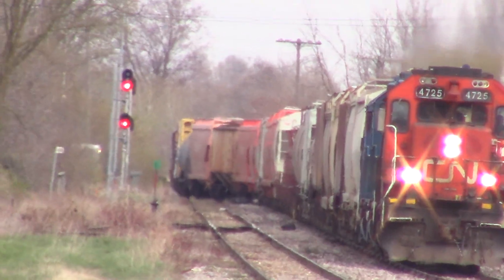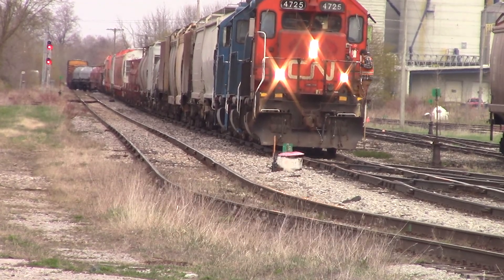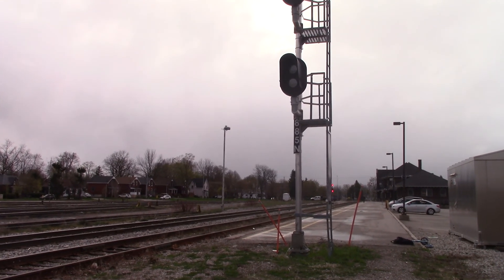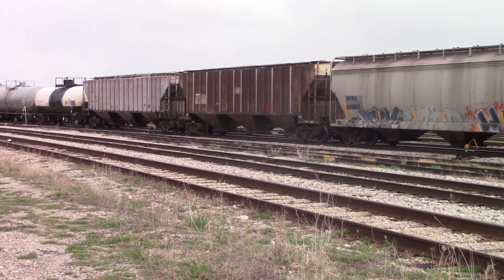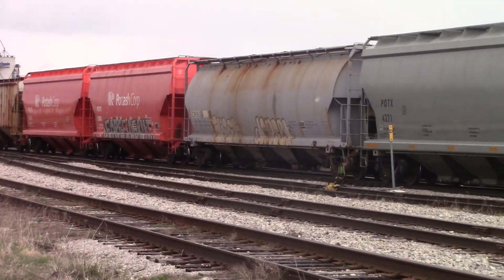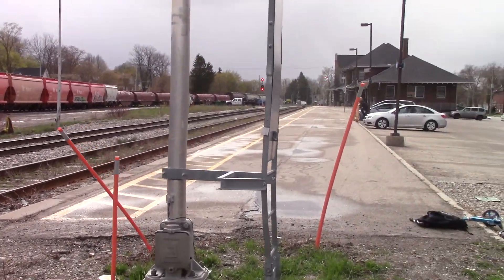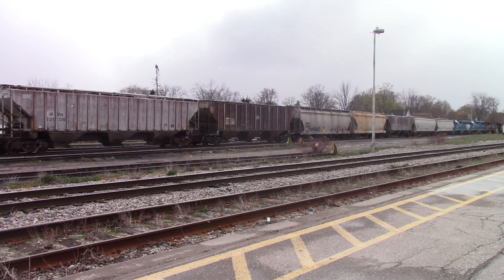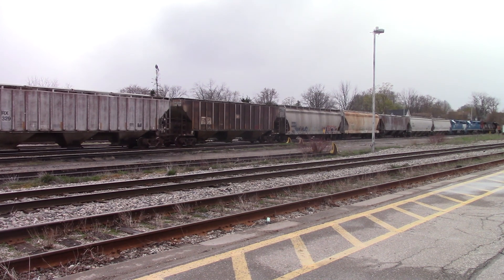CN 568 April 21, 2021